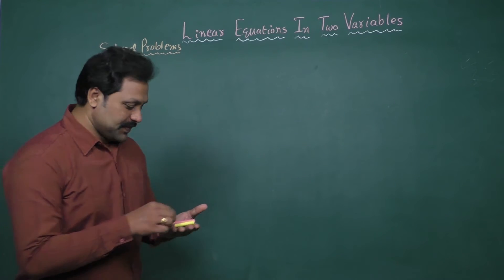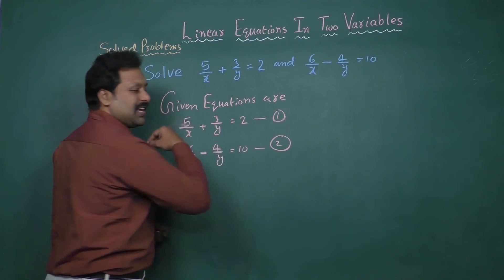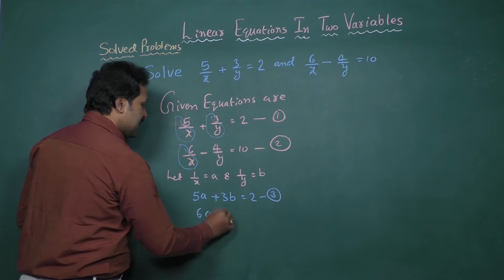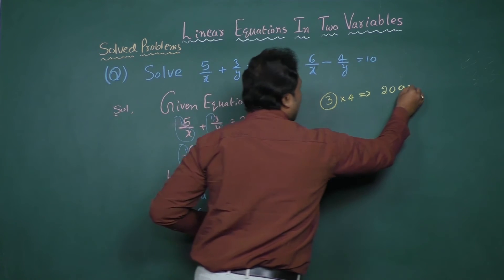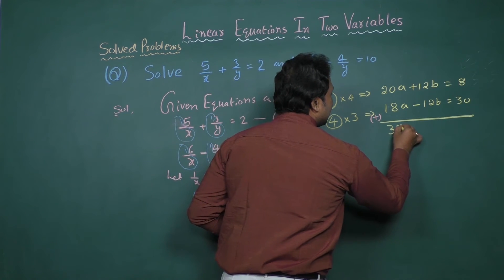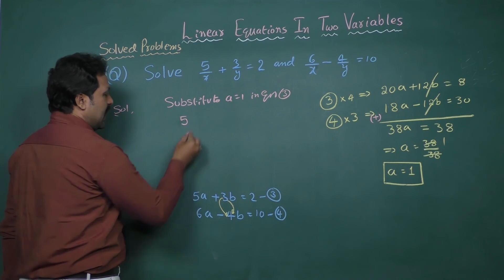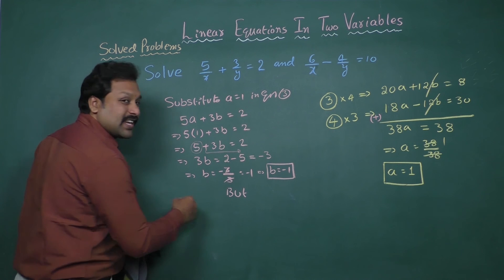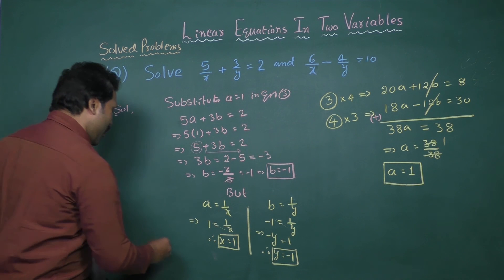CBSE IX MATHS LESSON 04 LINEAR EQUATIONS IN TWO VARIABLES SOLVED PROBLEMS 02 PART 12 | BRAINBOX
LINEAR EQUATIONS IN TWO VARIABLES SOLVED PROBLEMS 02 PART 12 | class 9th Maths

🔍 Solving Linear Equations in Two Variables: Problem 02, Part 12 🔍

In this math problem, we tackled a system of linear equations in two variables. By applying the elimination method, we found the values of
x and
y that satisfy both equations simultaneously. Check out the step-by-step solution to sharpen your algebra skills!

SOLVING A PROBLEM USING LINEAR EQUATIONS IN TWO VARIABLES